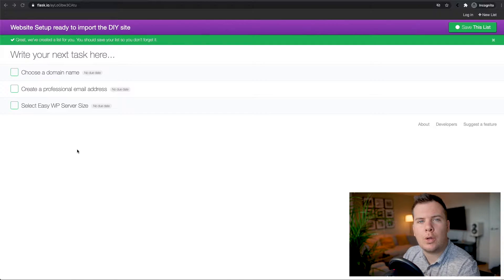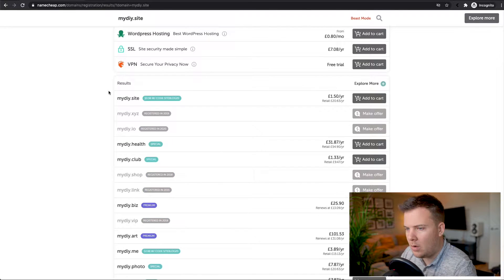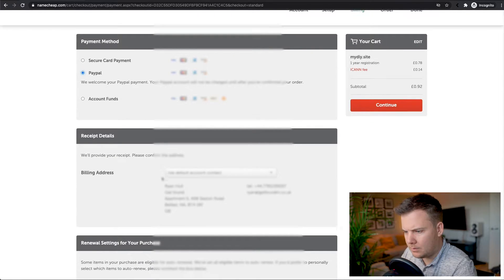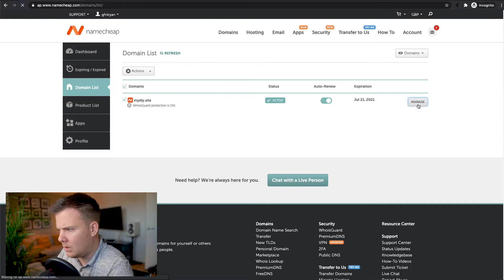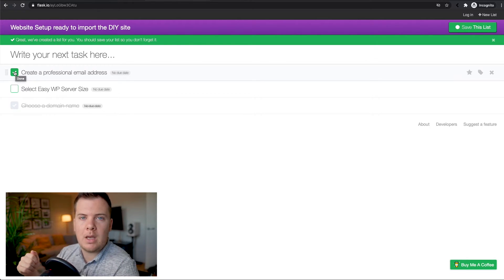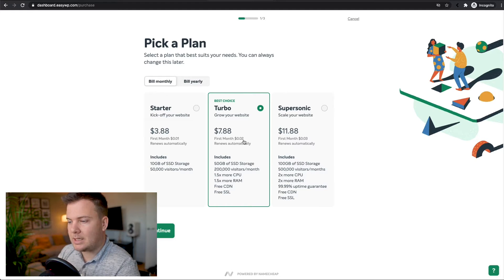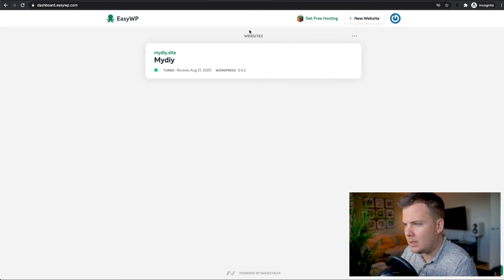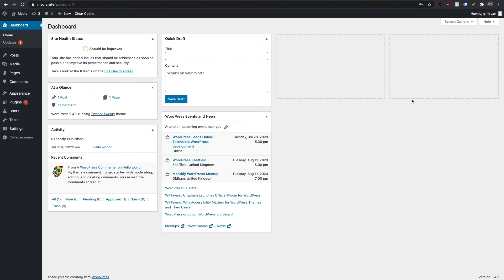2022 Create A WordPress Website, Domain and Server - Using Namecheap.com & Easy WP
Creating a 2022 WordPress Website for complete beginners!

Email Setup
Domain Setup
Server Setup
SSL (Secure HTTPS)